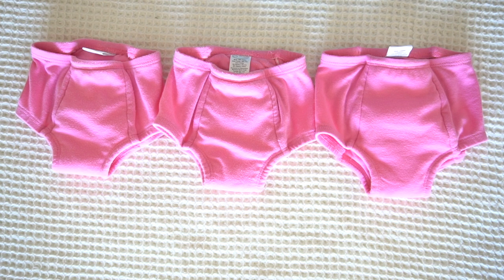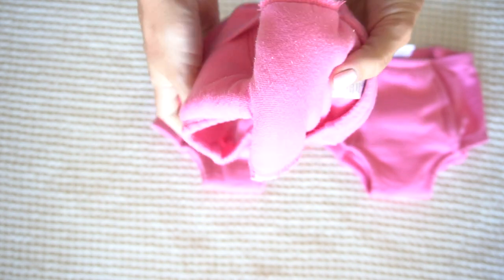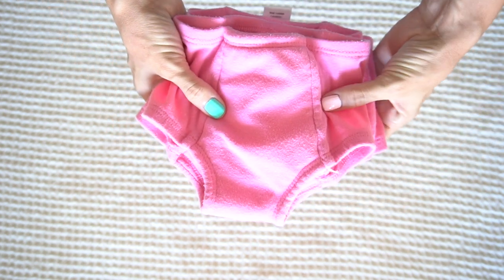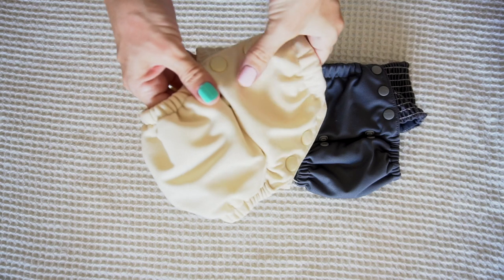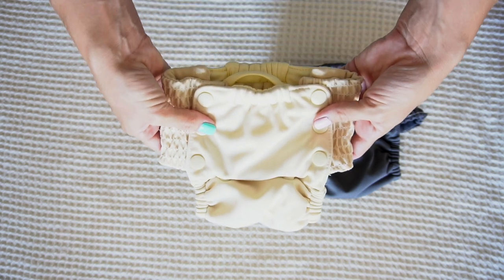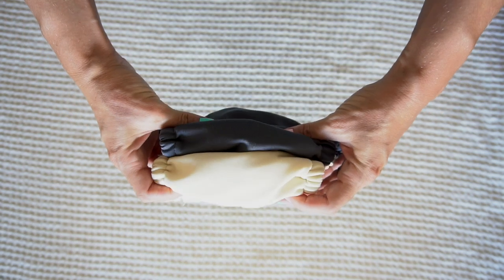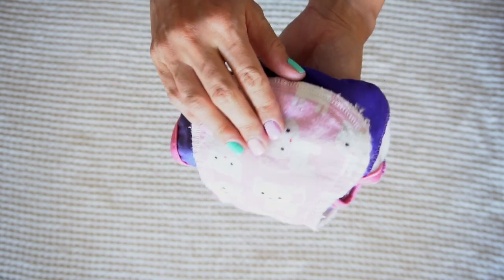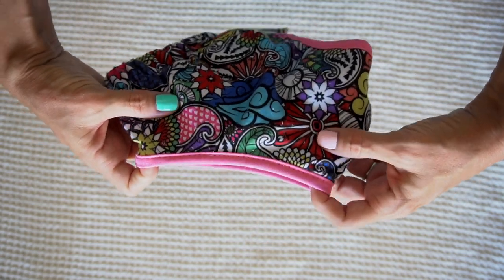Part 3: Waterproof Training Pants - Cloth Training Pants 101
Aloha! This is Part 3 of our "Cloth Training Pants 101" series. In this video I am going to show you ten brands of waterproof training pants. These semi-waterproof trainers can prevent puddles on the floor during the potty learning process. I will share my "top picks" at the end of the video, so be sure to watch the whole video!

RESOURCES

Find EC and potty training books, online classes, and gear on our EC Peesy resources page:

PRODUCT LINKS

Cloth training pants 00:00

🎀 City Threads (shown in 12-18M, 18-24M, 2T) 00:32

🎀 Nicki's Diapers Training Pants (shown in small) 01:36

🎀 Super Undies Pull-on 2.0 (shown in Small and Medium) 02:06

Charlie Banana Training Pants Pull-on (shown in Medium) 03:00

Charlie Banana Training Pants with Snaps (shown in Medium)

Kanga Care Lil Learnerz (shown in Small) 03:40

Tiny-Ups (snaps on one side, shown in Medium) 04:52

Smart Bottoms Lil' Trainer (shown in 2T) 05:30
(I meant to say the liquid "wicks" out around the leg holes.)

🎀 Blueberry (shown in Small) 06:27

Ecoposh Training Pants by Kanga Care (shown in Small 1T/2T) 07:17

🎀 Grovia My Choice Reusable Cloth Trainer (gray shown with Side Flex Panels Plus) 07:58

🎀 Best Bottom Potty Training Kit 09:05

Email Heidi at ecpeesy.com for brand collaborations. We are located in Honolulu, Hawaii USA.

LET'S SOCIALIZE!

LET'S CHAT!

Are you ready to make the switch to cloth training pants?